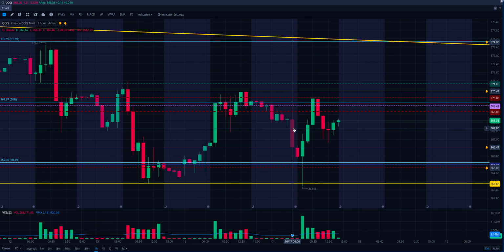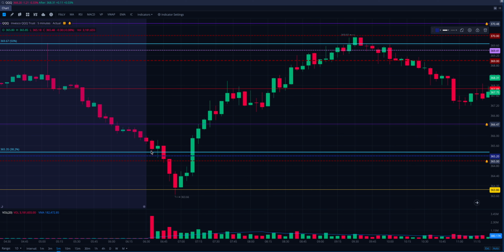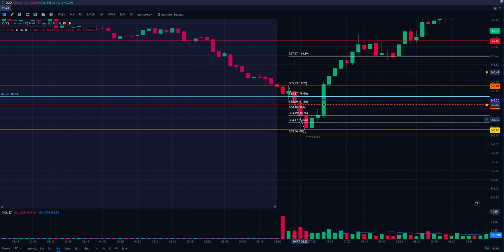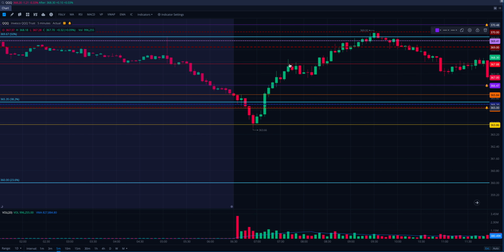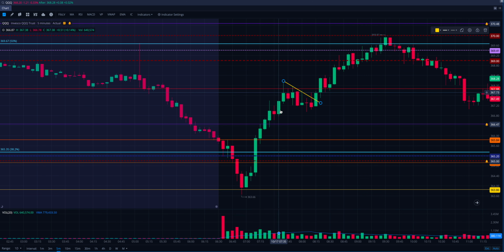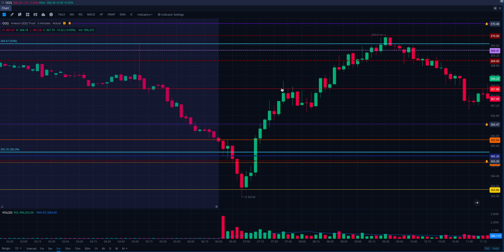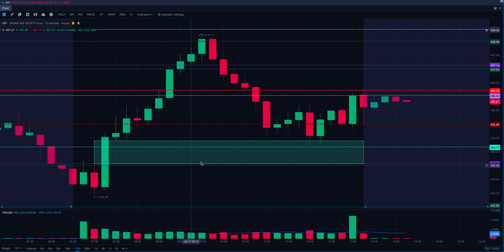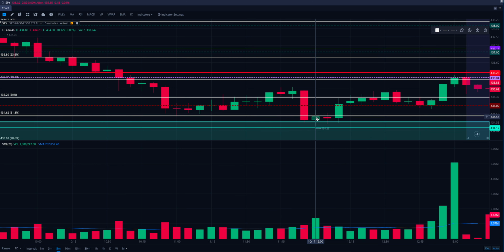QQQ REVIEW – October 17